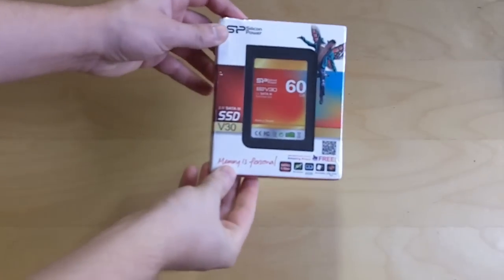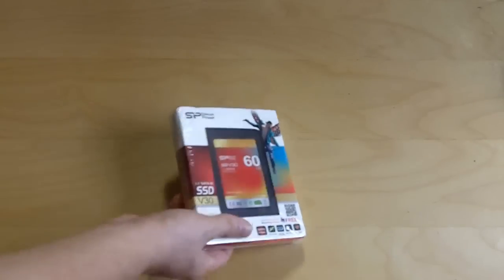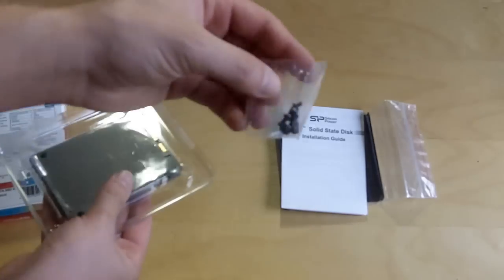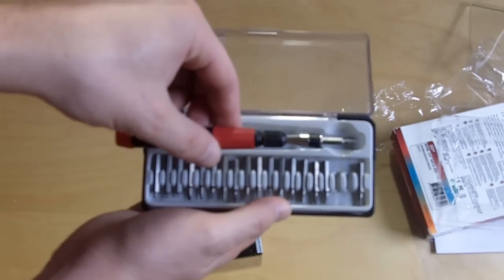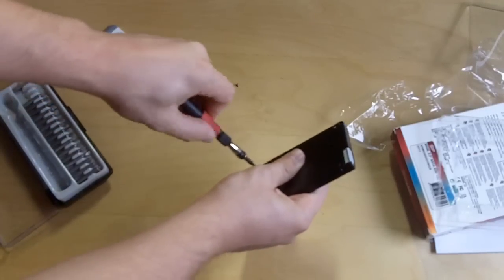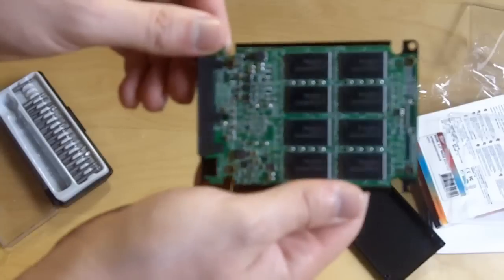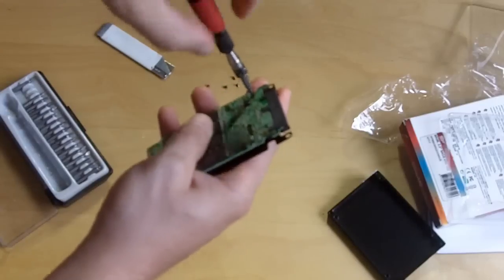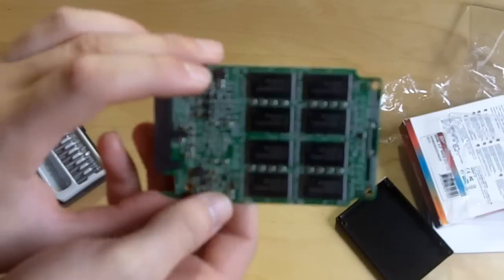Silicon Power Velox Series V30 Solid State Drive Unboxing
Unboxing and giving you a brief overview of the Silicon Power Velox Series V30 Solid State Drive.